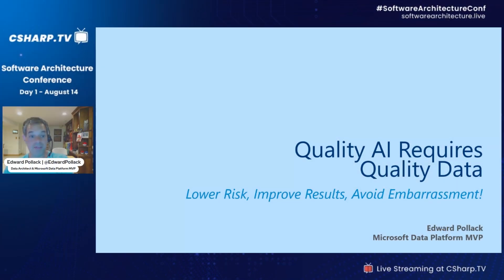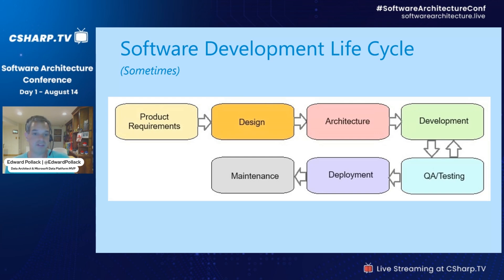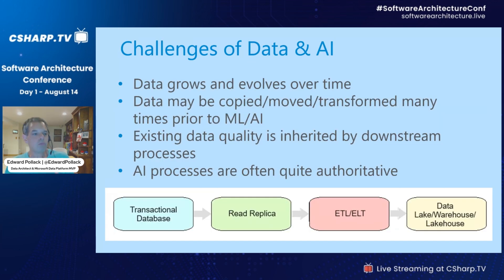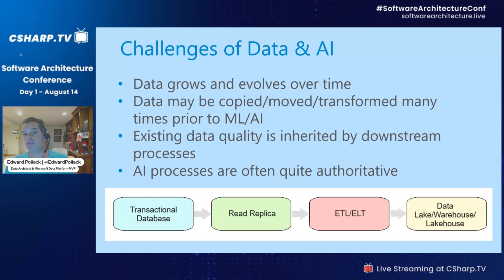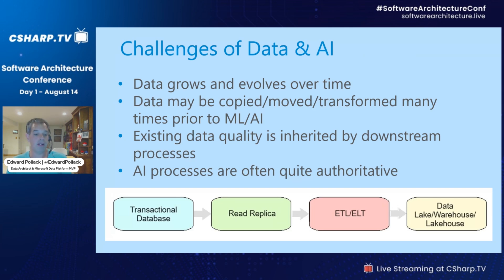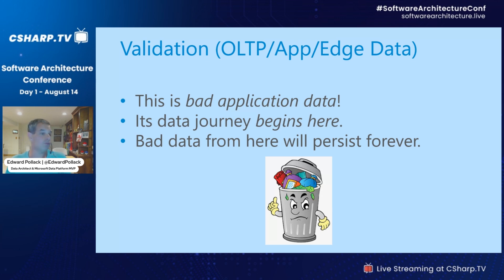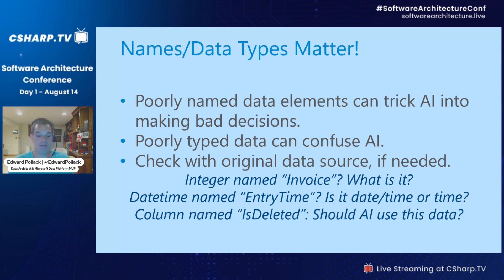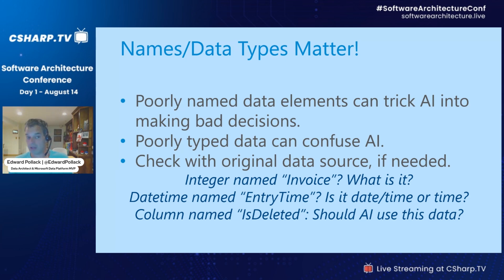Quality AI Requires Quality Data | Software Architecture Conference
"As AI adoption increases rapidly and organizations clamor to take advantage of OpenAI, Copilot, and other powerful tools, many mistakes and oversights are made. These mistakes manifest themselves in security breaches, invalid results, and even offensive content. The immediate results are lost time, money, and embarrassment. What do these problems have in common? Bad data!

Quality AI solutions require clean, documented, and validated data. This session dives into data quality with a strong focus on how data is maintained as it moves from transactional to analytic workloads.

Some topics include:
• How transactional data be maintained effectively without compromising performance.
• The importance of documentation in ensuring data is used correctly.
• How to validate data as it is moved, transformed, and crunched.
• Security implications of handing off data to AI applications.
• Ensuring that a source-of-truth exists for each data source.

This is a fast-paced session that promises both helpful best practices and also some fun along the way."